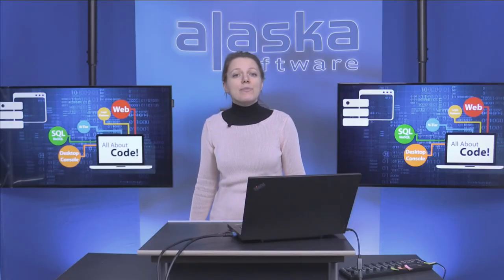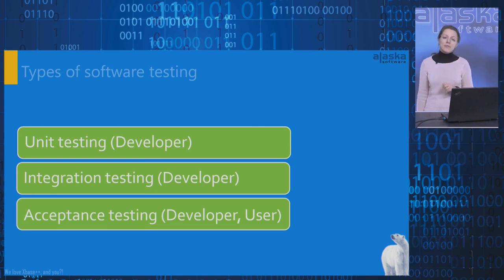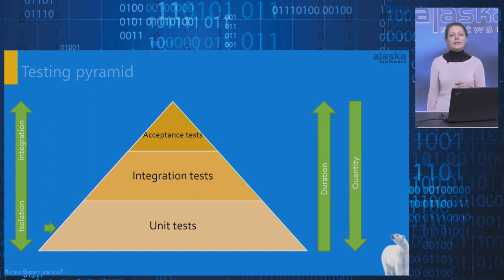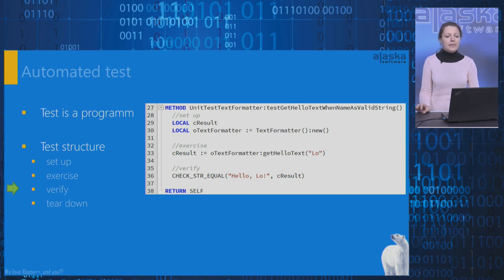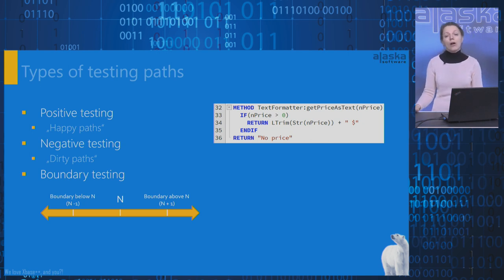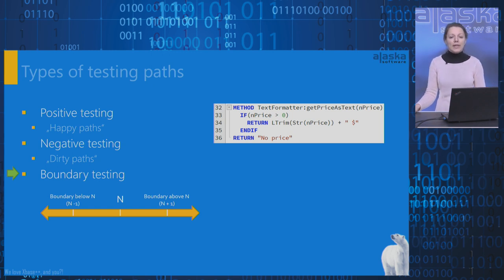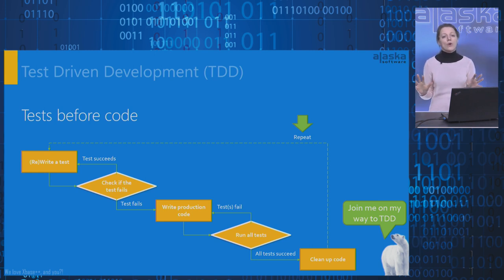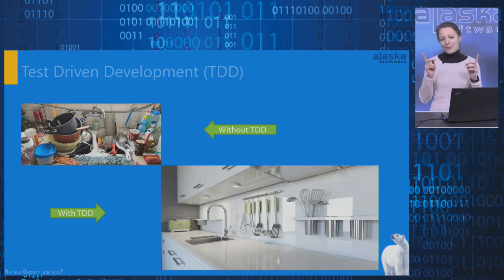Xbase++: Testing... How? - An overview!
In this episode of All-About-Code, Nina Kazakova, Senior Developer and Quality Evangelist at Alaska Software starts with a talk about the different kinds of software testing. She then continues with a detailed look into automated testing with Xbase++, explains how tests are structured, how to determine the different testing paths and finally how test-driven development can make you as a developer more productive when writing new code.